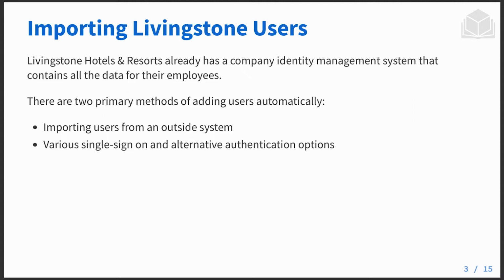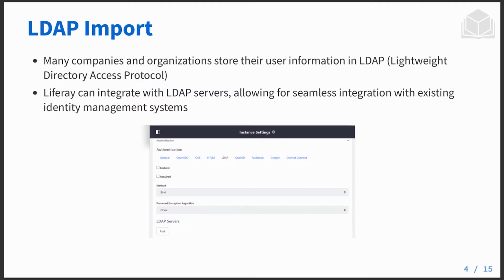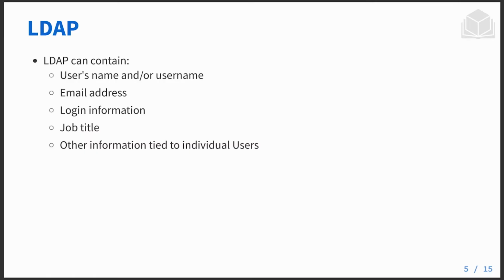Import Your Users into Liferay